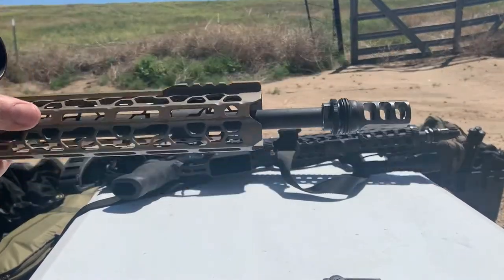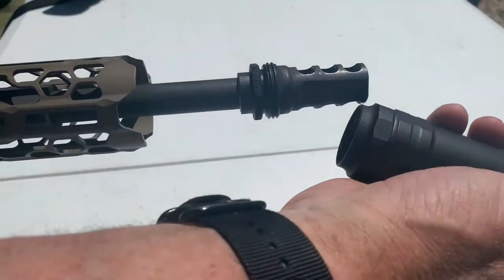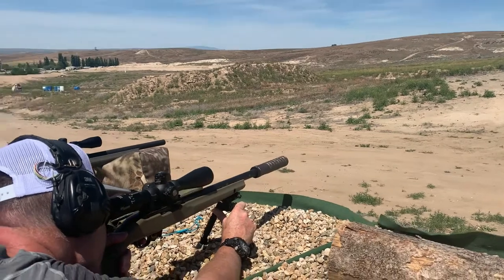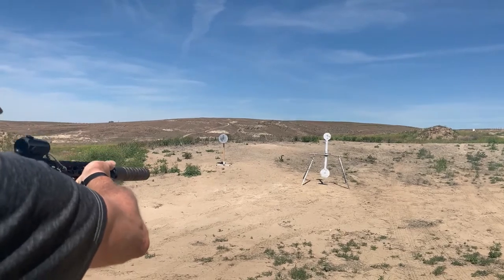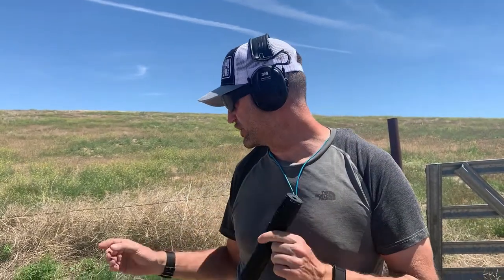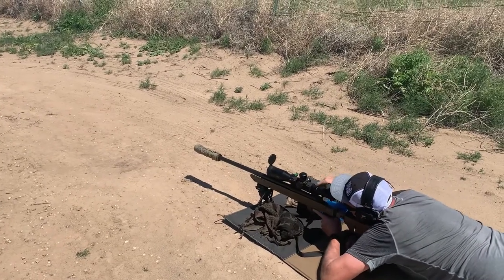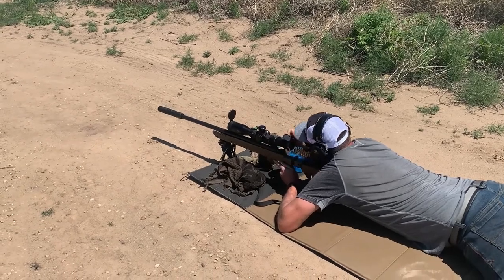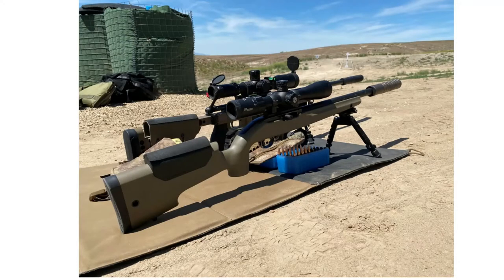JK MST 155LT in TAN, Heavy Duty and War Eagle Quick mount!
Three products featured in range visit from JK Armament.
JK 155LT Pistol Caliber Kit MST
Also check out Hawktech Arms for the MST Kits and much much more!

My impression of the 155LT is that is the ideal choice for a low pressure rounds. It is ideal for a single solution in that realm.
If high pressure is used, the added weight of the steel in the HD upgrade kit makes up for it with added versatility.
The war eagle appears to be an ideal solution if added to the family of ASR style Quick Disconnect mounts.